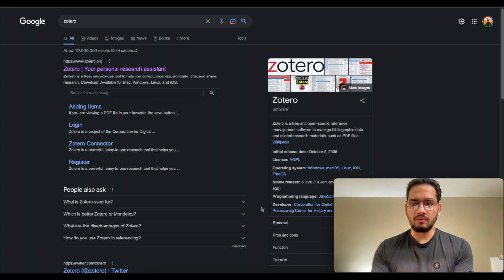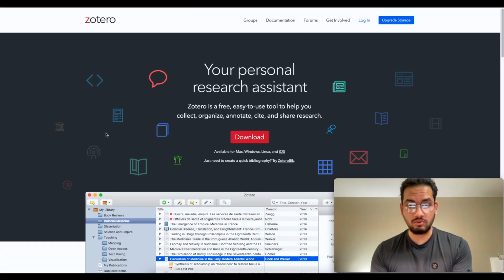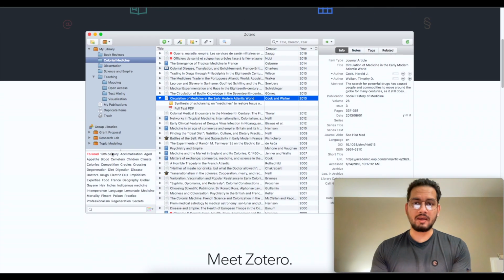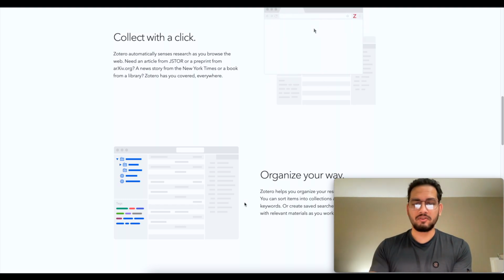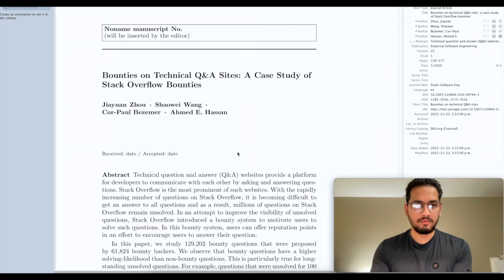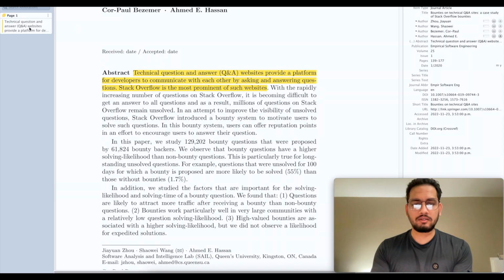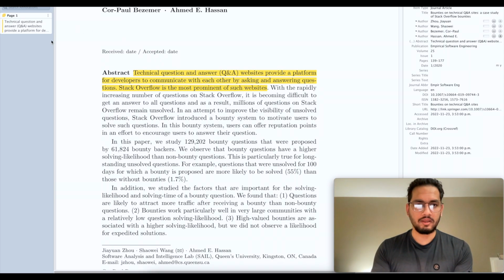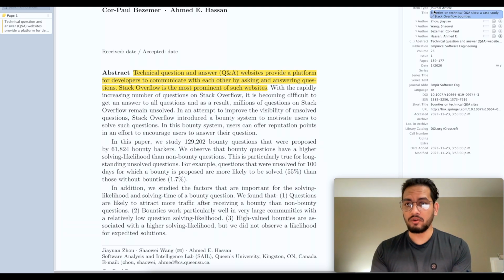The Ultimate Guide to Using Zotero for Research: A Quick and Easy Introduction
Welcome to the ultimate guide to using Zotero for research! This video provides a quick and easy introduction to the powerful research organization tool, Zotero. Whether you're a student, academic, or professional researcher, Zotero makes it easy to manage your citations and bibliographic data. In this video, we'll show you how to use Zotero to streamline your research workflow, increase your productivity, and make writing research papers a breeze. Don't miss out on this comprehensive guide to maximizing your research efforts with Zotero. Click play now!

Related terms:
Zotero
Research organization
Citation management
Bibliographic data management
Academic research
Research paper writing
Bibliography creation
Reference management
Efficient research workflow
Productivity for students and academics
Research tools
Tutorial
How to use Zotero
Research organization tips
Study skills.